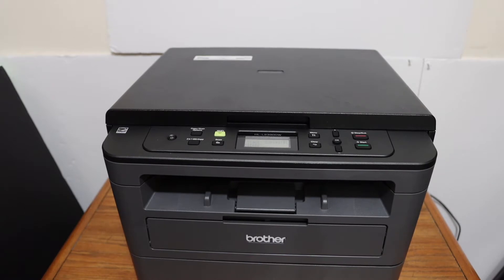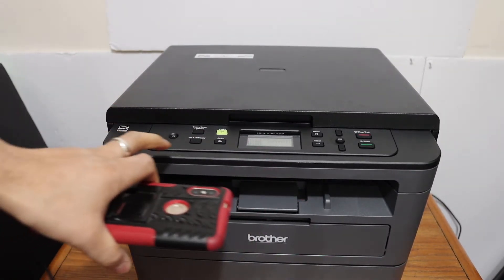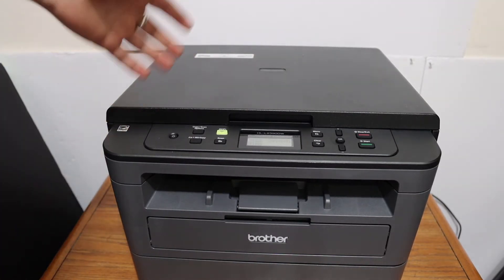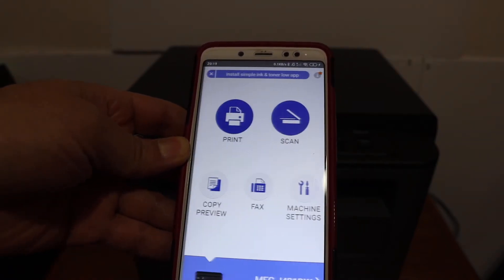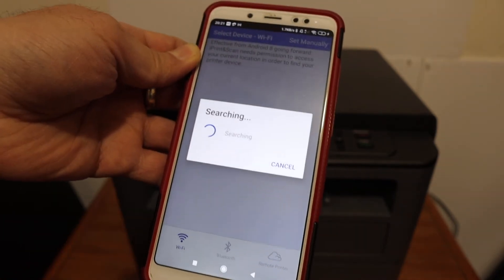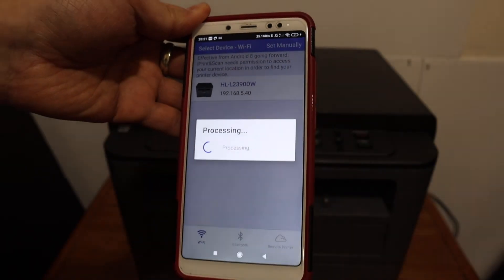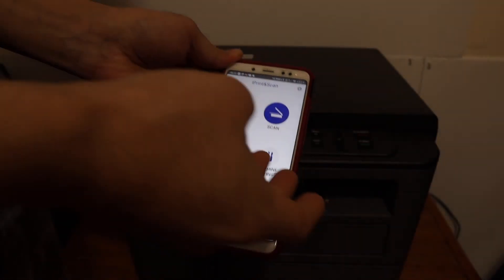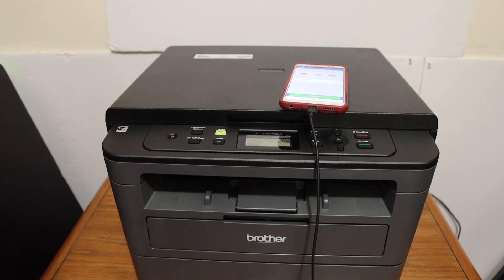Brother HL-L2390dw SetUp Android Phone/ Tablet, Review.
This video reviews the step-by-step method to set up your Brother HL-L2390dw Laser Printer using an Android Phone or Tablet. This is a wireless printer and video reviews the WiFi Direct setup.